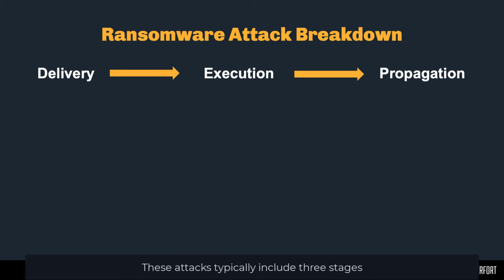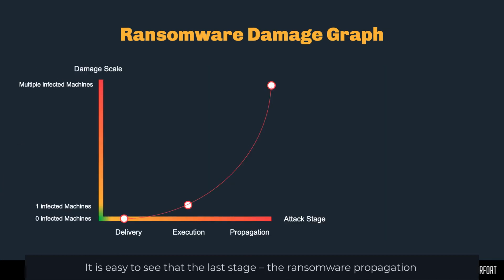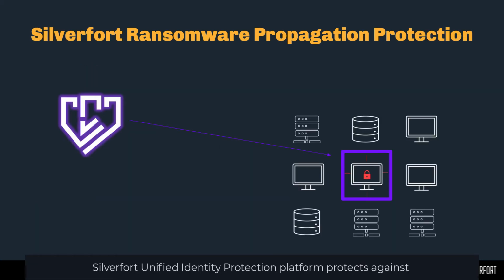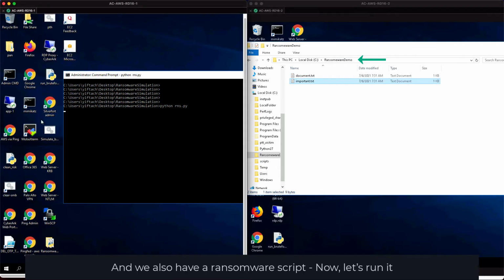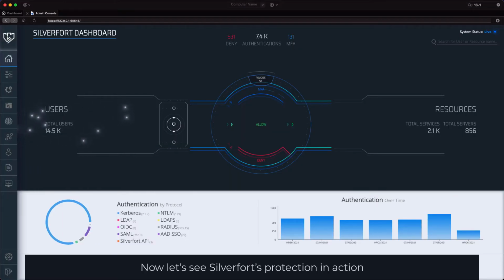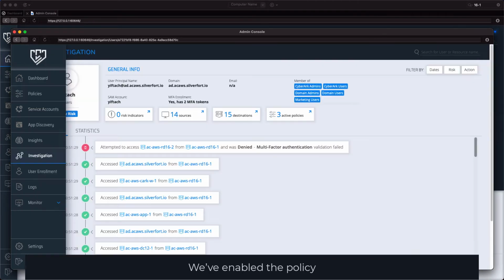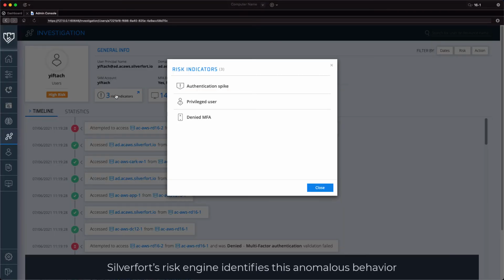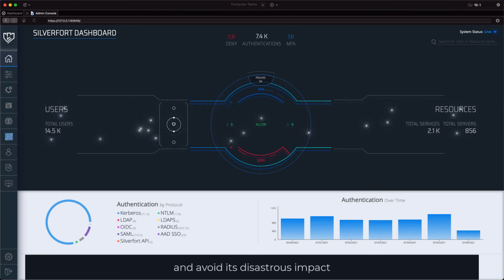Ransomware Protection with Silverfort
Silverfort prevents the automated propagation of ransomware attacksin your environment by enforcing adaptive MFA and prevention policies on all the authentication protocols these attacks utilize to spread across the network. This protection includes all access interfaces from RDP to CMD and Powershell that could never have been protected in that manner before. Applying MFA on access to machines and file shares ensures that the ransomware will never be able to complete the authentication to any other machine. In this manner, the attack’s impact is limited to the initially infected endpoint, preventing the critical damage caused by an enterprise-wide lockout.

💬 Comment to let us know what you learned